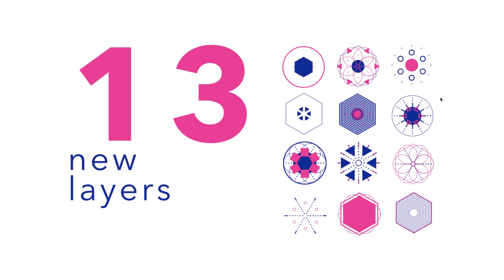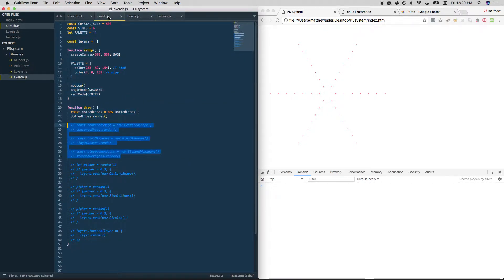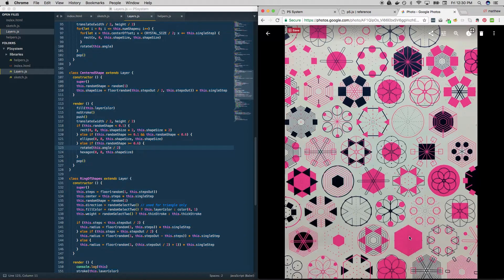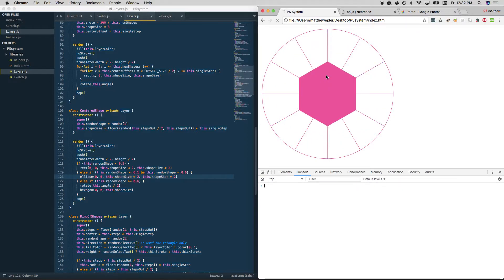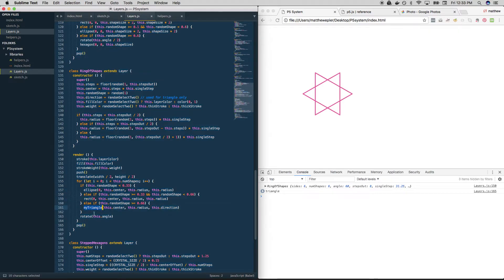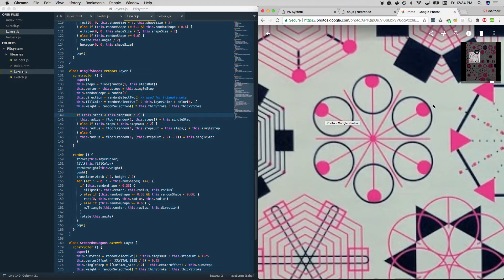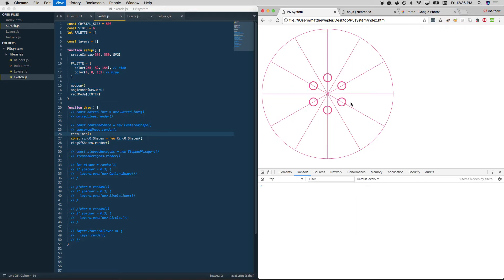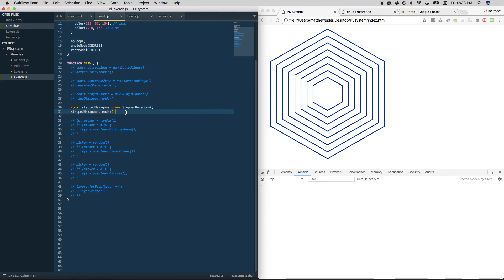13_INTERMEDIATE Designing Generative Systems w/ P5.js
Beginner: videos 0-9
Intermediate: videos 10 - 17
Advanced: videos 18 - 21